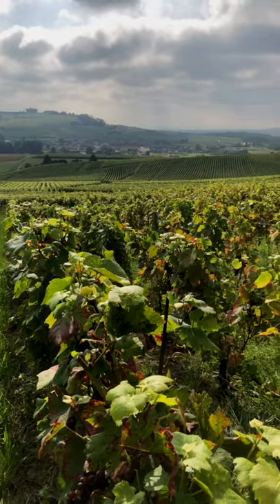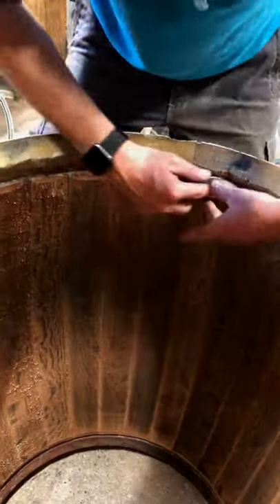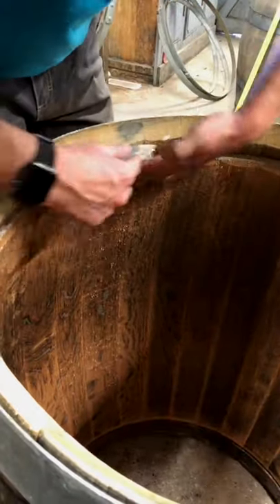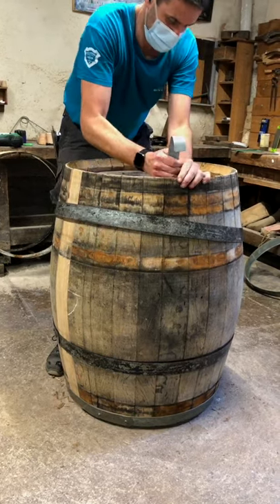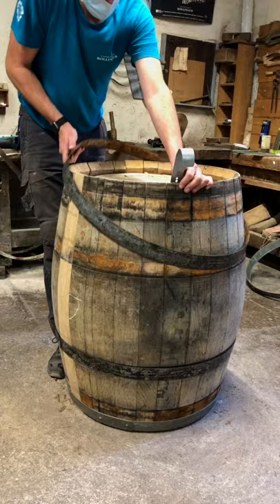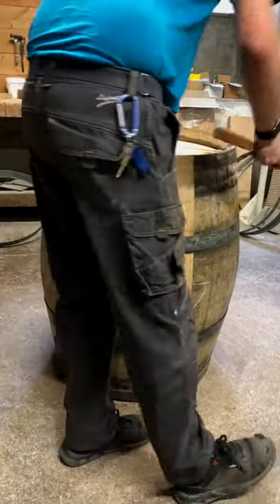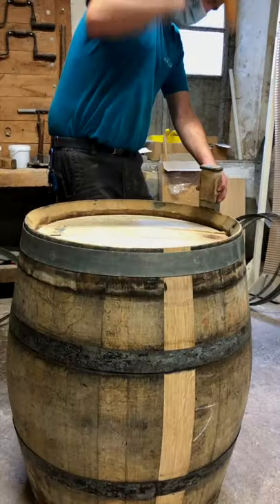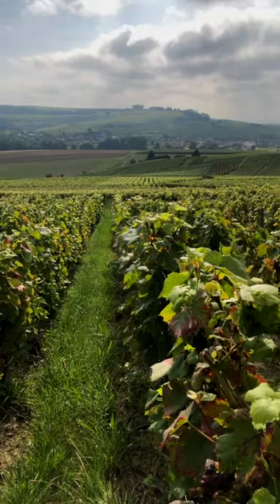Have you ever seen a WINE barrel repair job?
Wines featured in this episode:
Bollinger Champagne

Canon M50
Canon G7X Mark II
Deity D4 Duo Mic
Canon 22mm lens
Zoom H4N
Manfrotto Mini-Tripod
Wine Necklace Holder